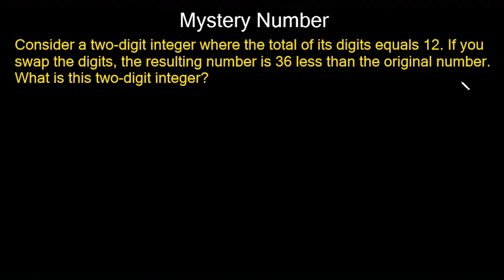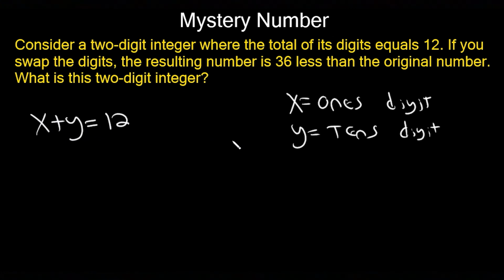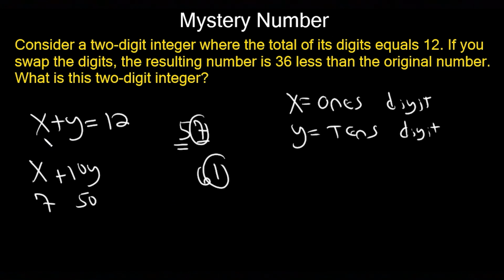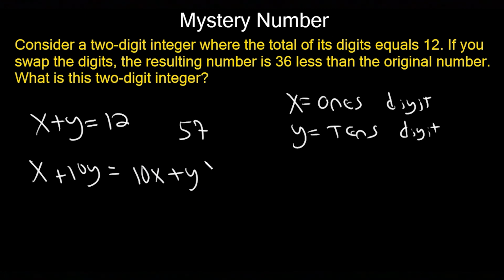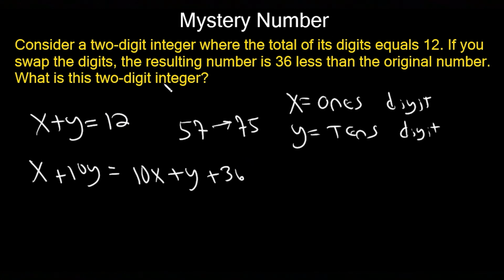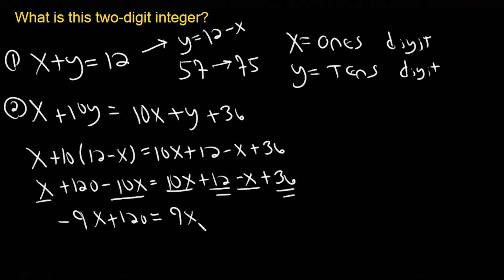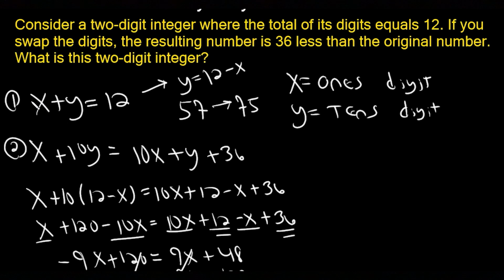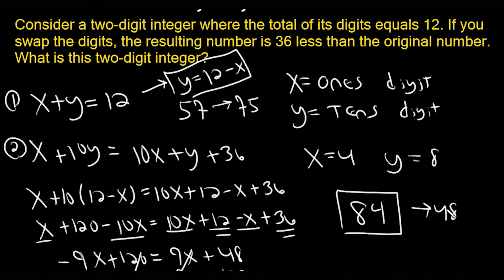Can You Solve It? The Two-Digit Integer Riddle of Sums and Swaps!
This video shows how to find the 2 digit mystery number by using a system of equations.